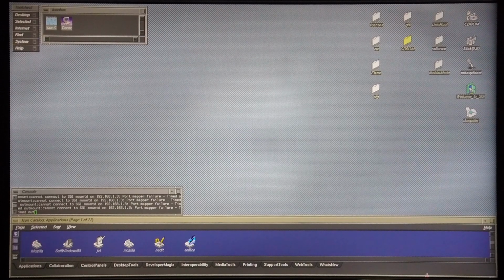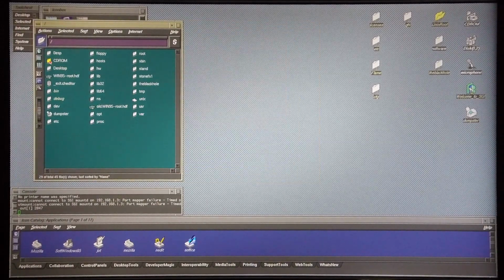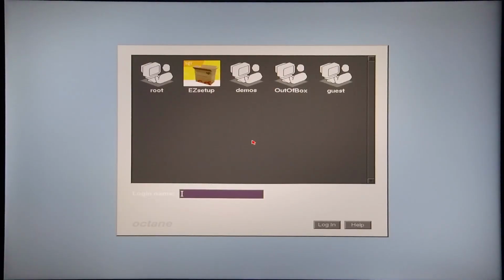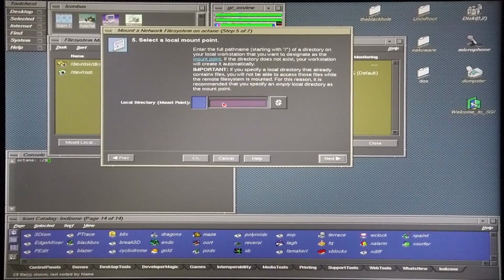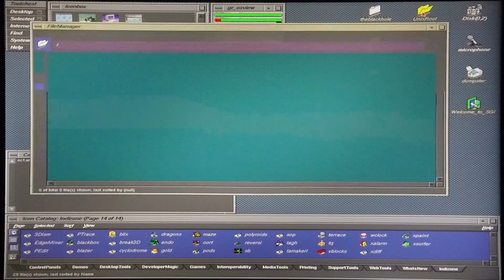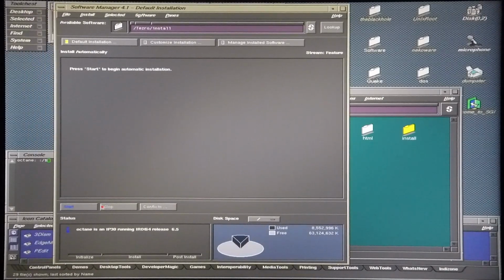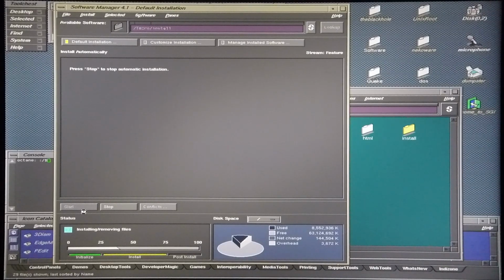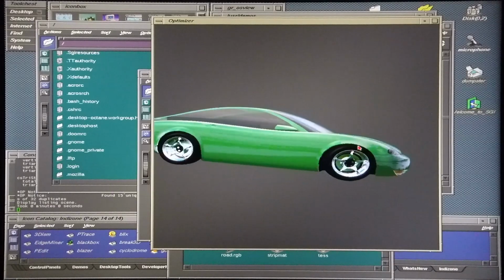Sharing one SGI machine's CD-ROM with another over an NFS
This video shows how to share one SGI machine's CD-ROM with another over an NFS